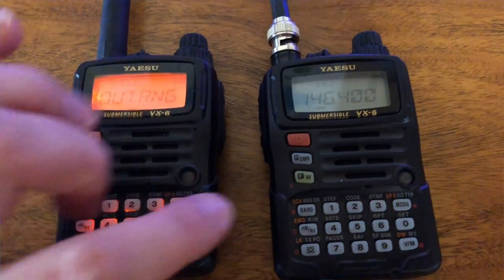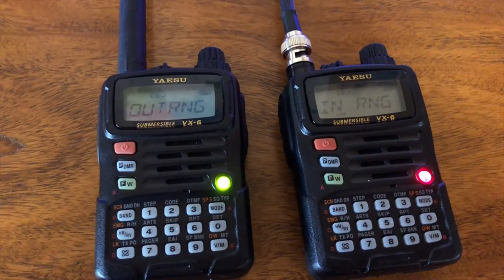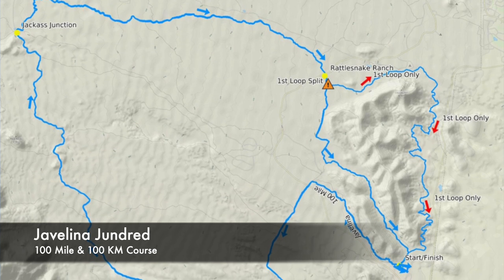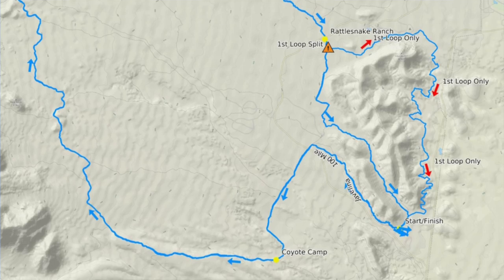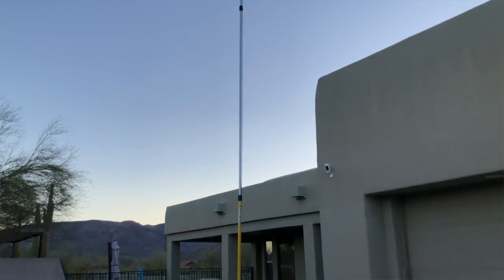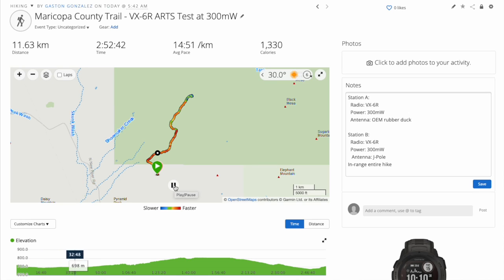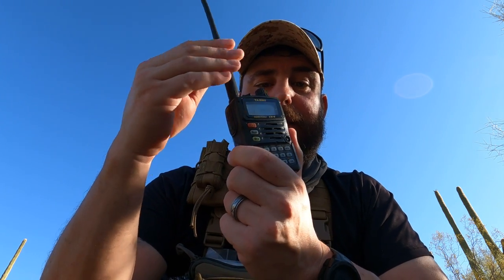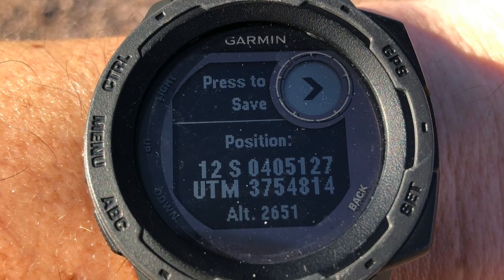Yaesu ARTS - What kind of radio range with a VX-6R?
In this video, we'll take a look at Yaesu's Automatic Range Transponder System (ARTS). There are applications for Search & Rescue, public service events, emergency communications and SHTF. We'll use it to map the range of the VX-6R in the Sonoran Desert.

0:00 Introduction
0:31 ARTS Overview
3:42 Station & Exercise Overview
4:38 Exercise & Recap
8:07 Next Up

GEAR
* Yaesu VX-6R